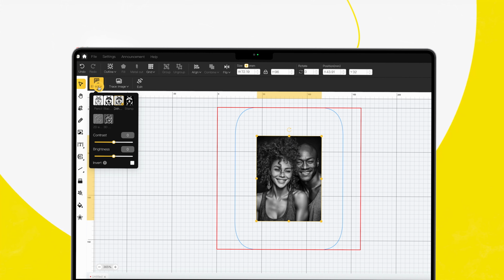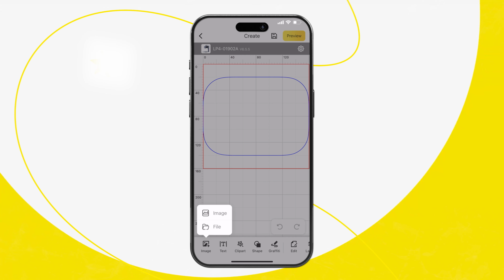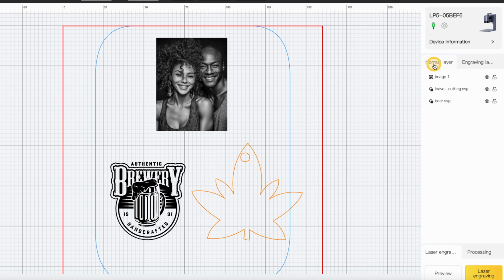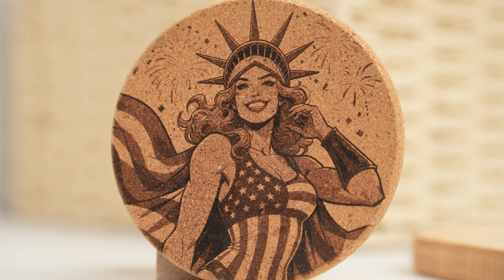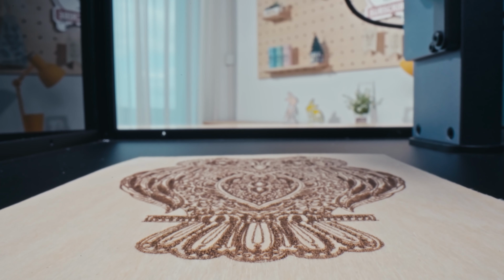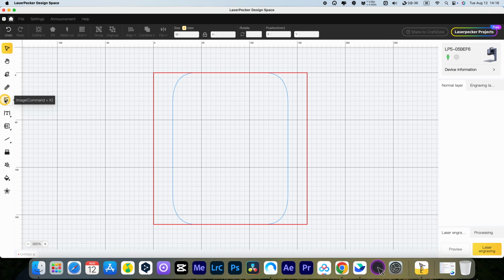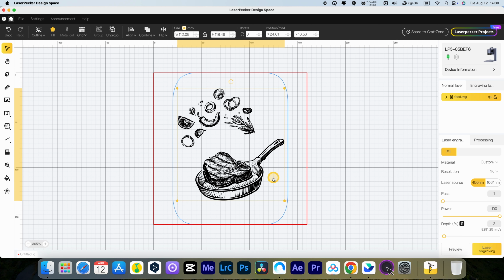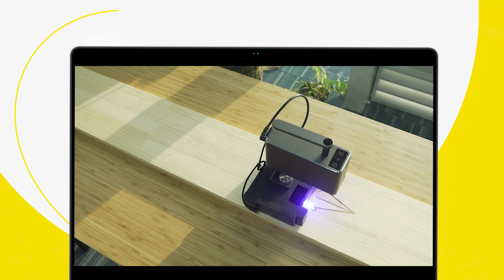LDS Bootcamp: Mastering Engraving Effects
In this video, we’ll show you how to edit imported images and switch between different engraving effects to achieve your desired results.